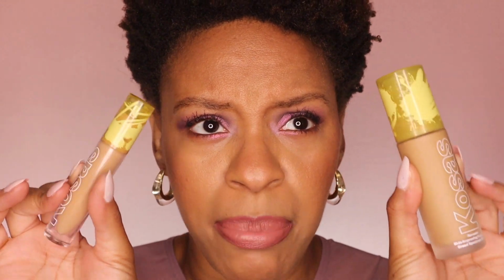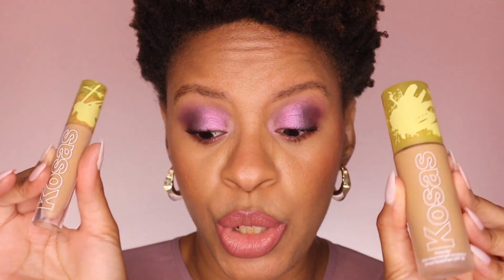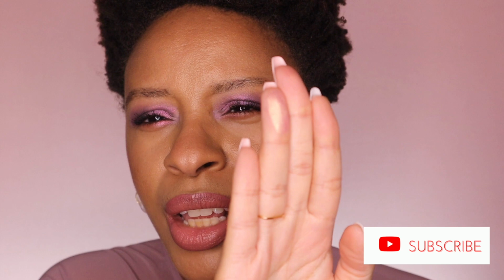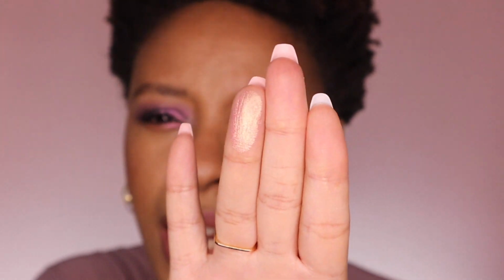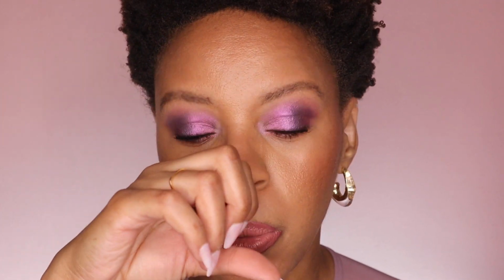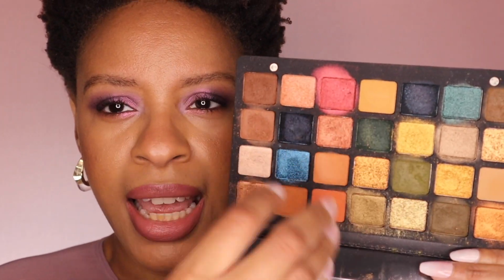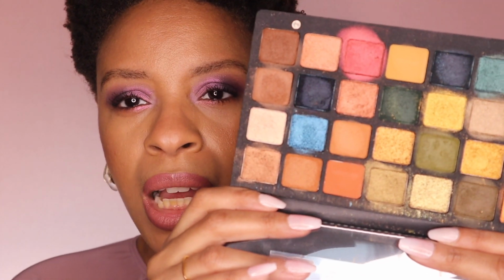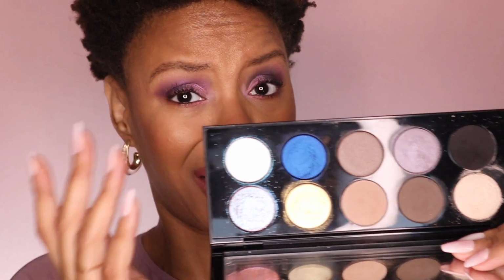If I Were Starting My Makeup Collection from Scratch THIS Is What I Would Buy!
Hi all! Today I'm talking about what I would purchase if I were starting my collection from scratch!

Products mentioned:
*Pat McGrath Divine Rose Ultra Glow Highlighter
*Pat McGrath Divine Blush in Desert Orchid
*Pat McGrath Mothership I: Subliminal
*Pat McGrath Mothership VI: Midnight Sun
Natasha Denona Metropolis
*Kosas Revealer Foundation in 290
*Kosas Creamy Concealer in Tone 07 N
*Gucci Satin Lipstick in Penny Beige
*Natasha Denona Eyeshadow Base 02 Medium

On my Face:
CoverFx Blush Duo in Sweet Mulberry
*Merit Signature Lipstick in Baby
*Natasha Denona Triochrome Palette